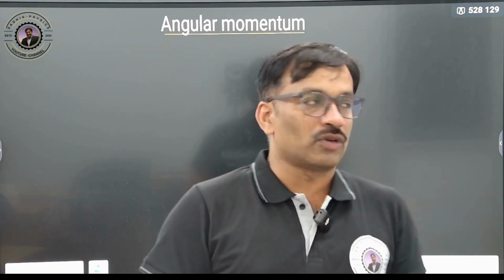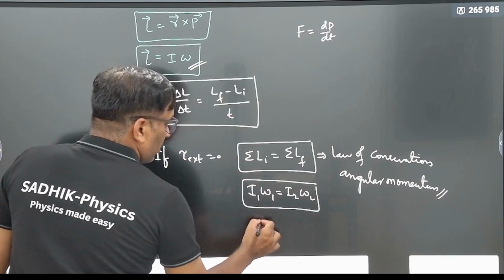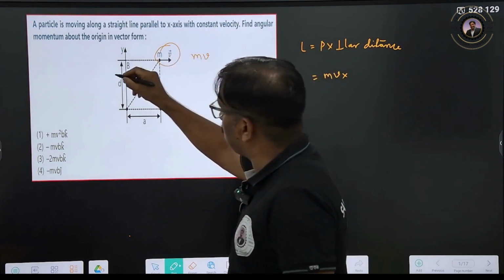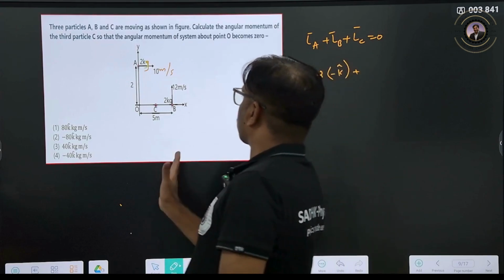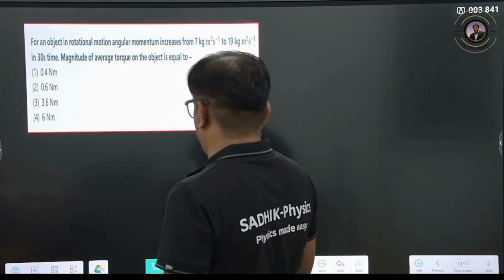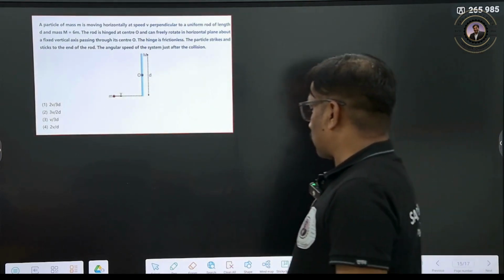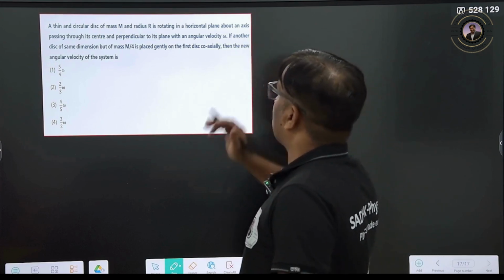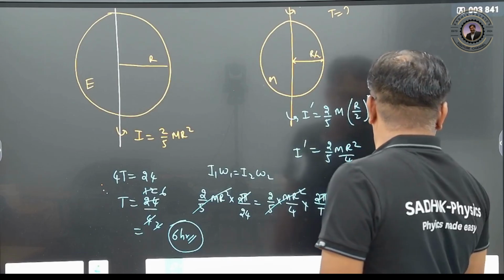Angular momentum-ONE SHOT-Concept & Problems NEET/IIT-JEE/ADVANCE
Angular momentum-ONE SHOT-Concept & Problems NEET/IIT-JEE/ADVANCE This video helps the students to understand the calculation of Angular momentum which greatly helps in competitive exams like NEET / IIT-JEE and Advance

Links;//